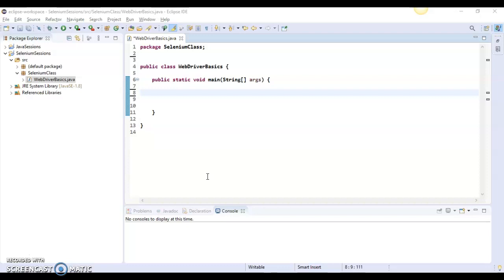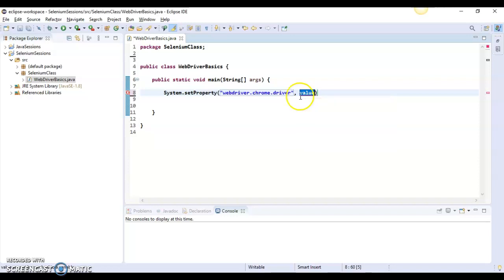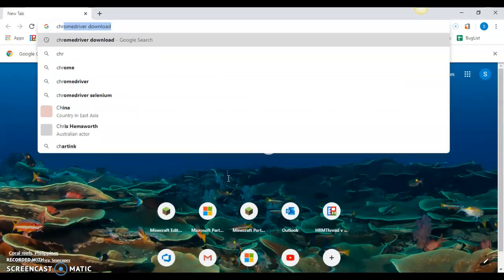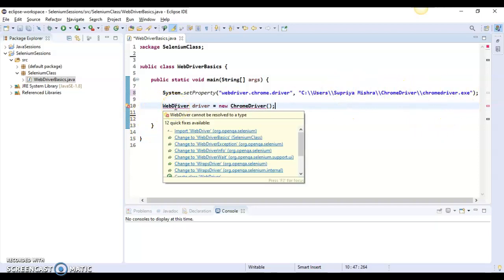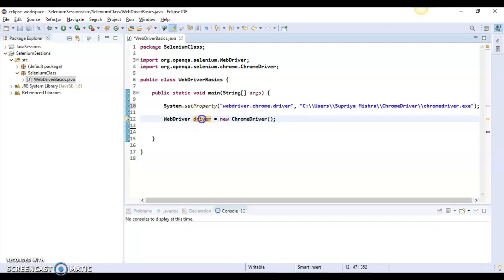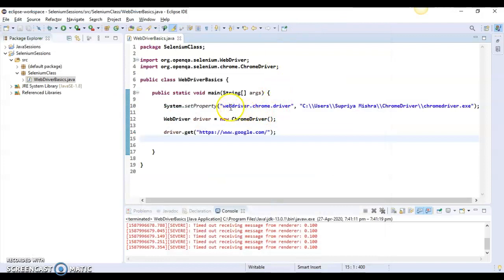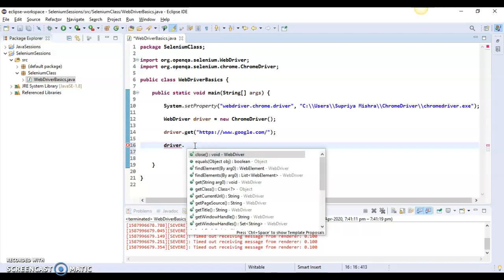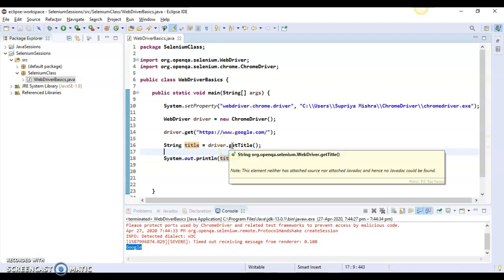Launch Chrome Browser in Selenium